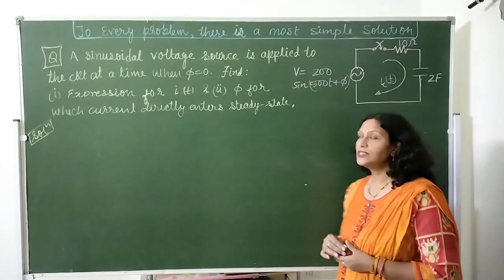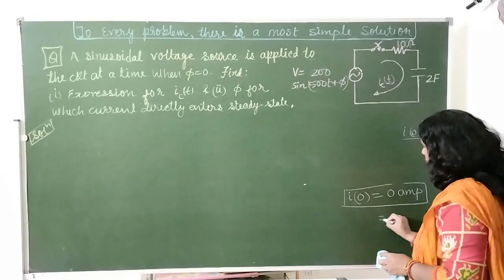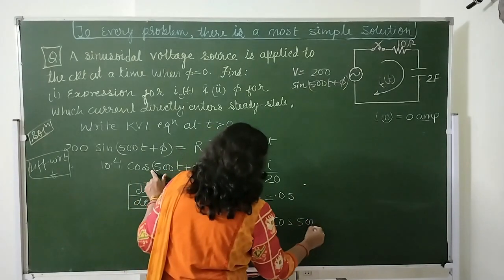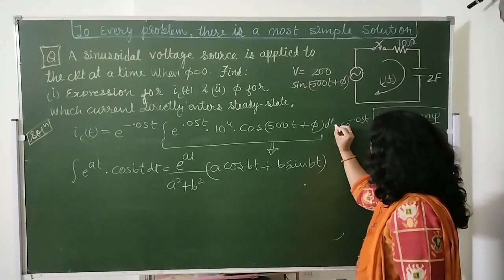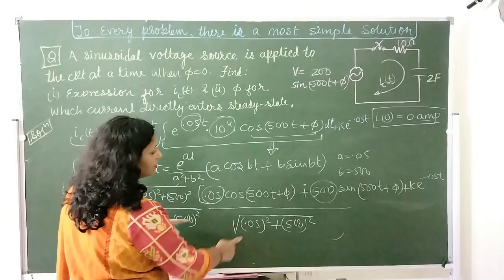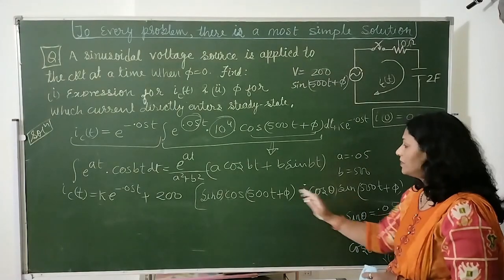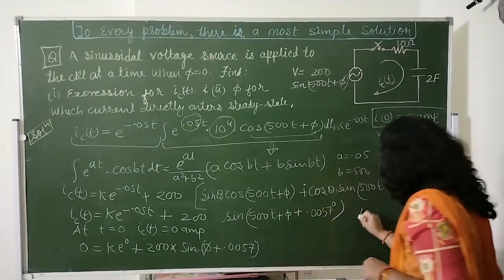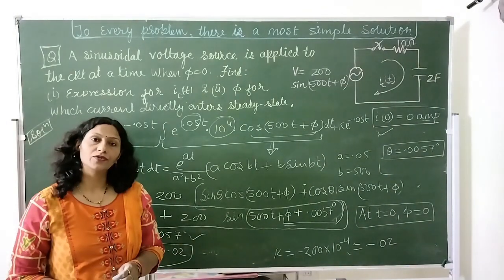find ic(t) and phi for steady-state current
This video is about, how to find the expression ic(t) and we will also find the value of phi for which current directly attains steady-state.